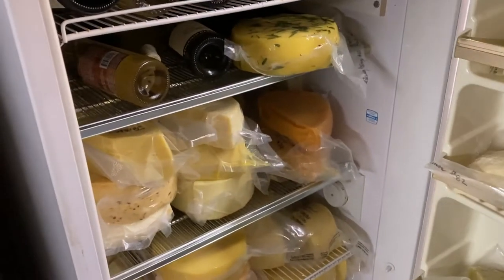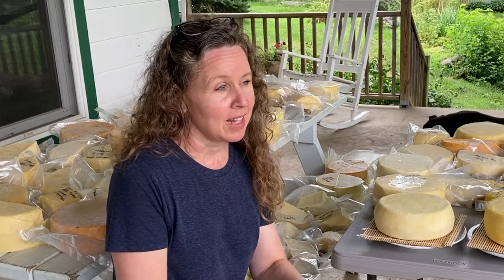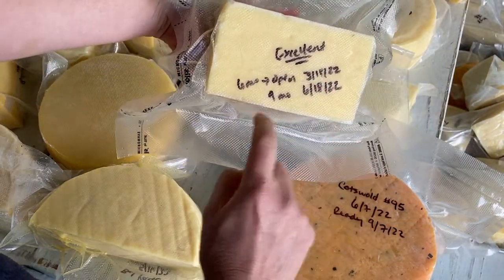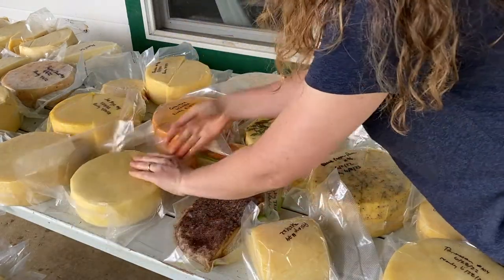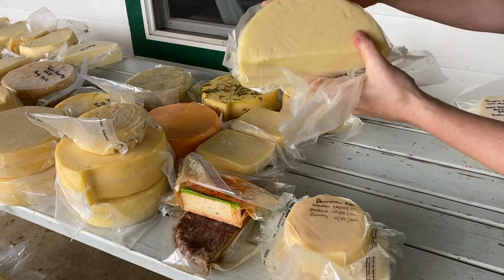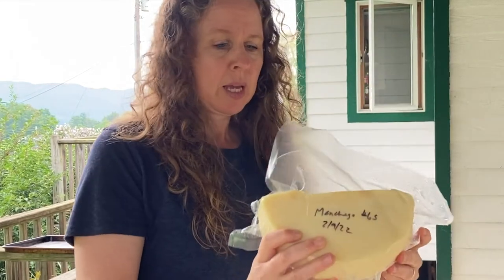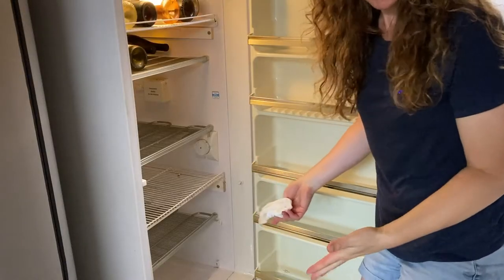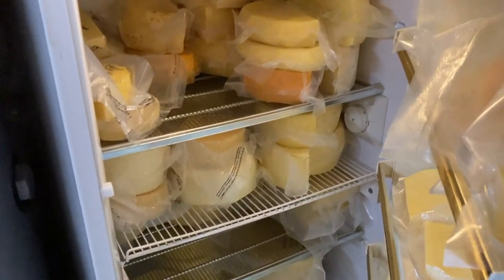Reorganizing The Cheese Cave: Flipping Cheeses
The day my husband took Daisy, our Hostein cow, to the auction barn, I did a deep clean and reorganization of the cheese cave in celebration of all the milk she provided for us over the last fourteen months.

The cheeses in this video are only a fraction of the cheeses I've made from Daisy's milk. (A small fraction of the milk was also from Emma, our Jersey, and a wee bit came from a neighboring farm). Along with all the hard cheeses --- over 100 wheels --- there were also gallons of yogurt, soft cheeses like ricotta, mozzarella, mascarpone, paneer, and haloumi, as well as lots of ice cream, butter, and sour cream.

Here's a little math: if Daisy gave us 2-3 gallons of milk once a day for 14 months (and she raised a calf, too), that's well over 1000 gallons of milk. At $7 a gallon (the current rate for raw milk), that's $7000 worth of milk. Not too shabby, Daisy!

LINKS and RECIPES
Pepper Jack Cheese Recipe (my blog)
Alpine Tomme Recipe (my blog)
Colby Cheese Recipe (my blog)
Home Cheese Making Book (Amazon)
Kitchen Creamery (Amazon)

CHAPTERS
00:00 The Cheese Cave
00:27 Emptying the Cheese Cave
00:40 We sold our milk cow (one of them)
01:00 Photography angst
01:24 Making Cheese with Daisy's Milk
01:41 Celebrating Daisy
02:01 Flipping the Cheeses
07:13 Wiping Down the Cheese Cave
07:45 The Restocked Cheese Cave